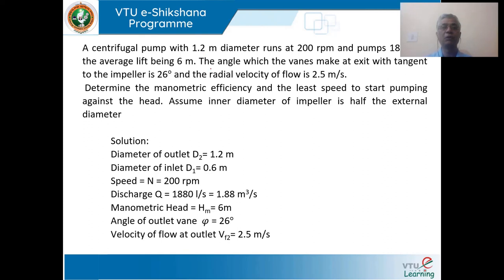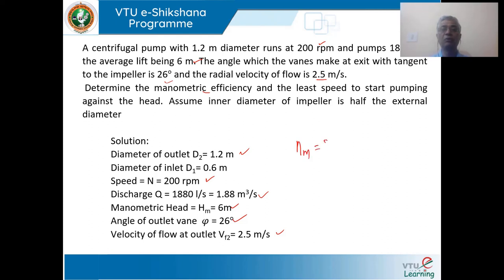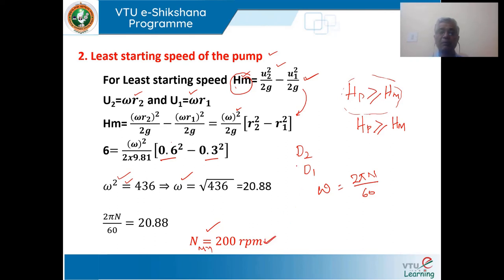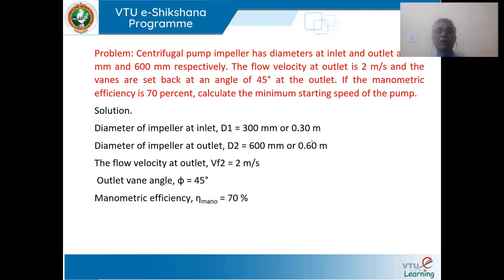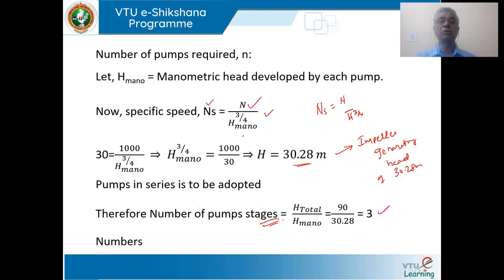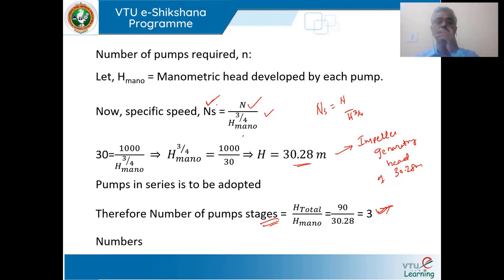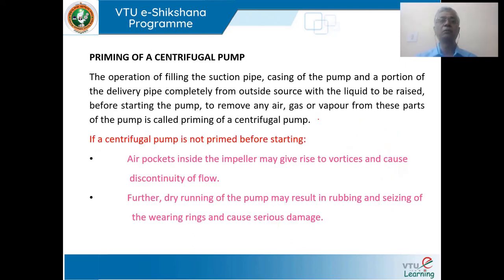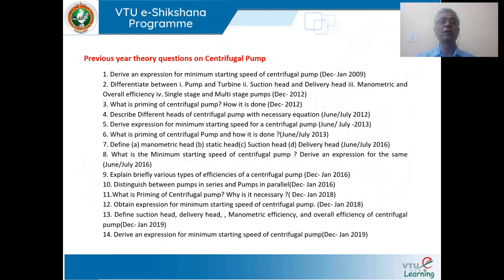Module 5 Lecture 10